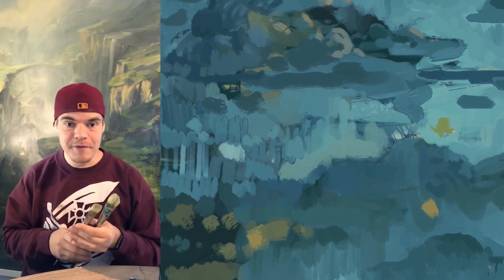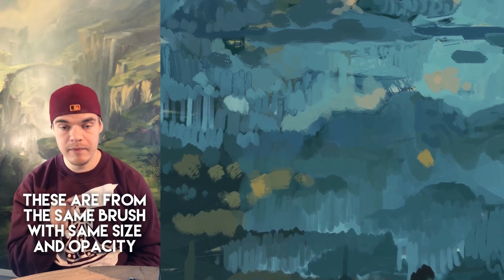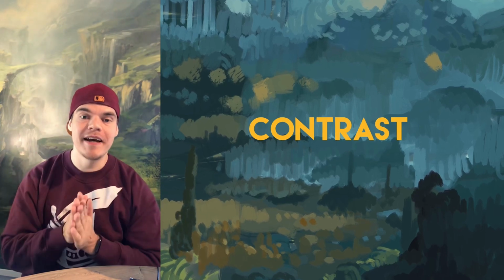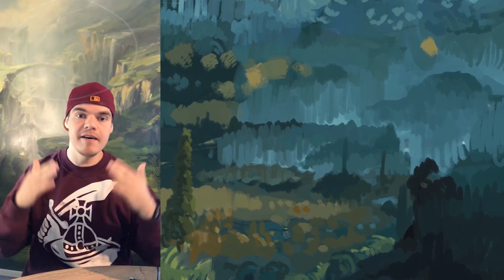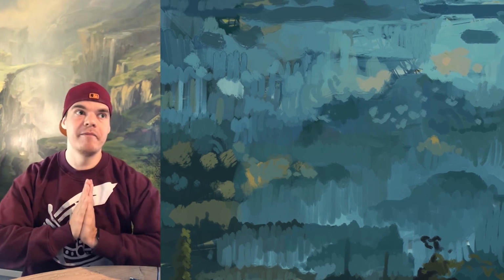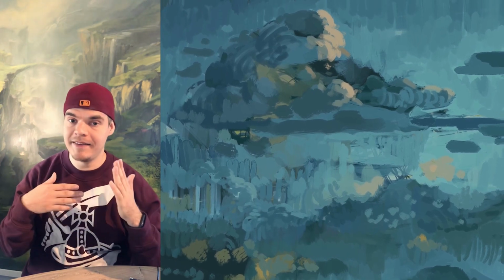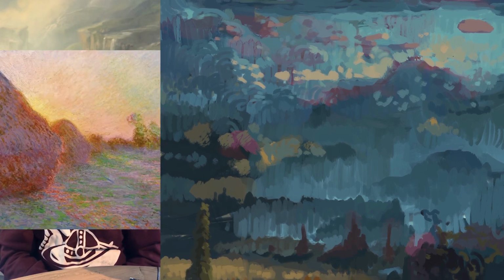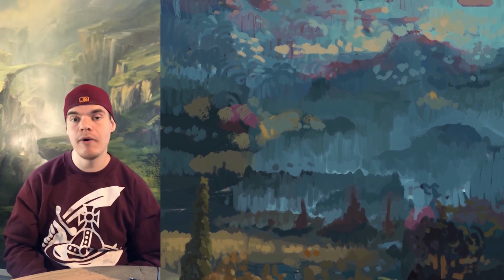Brush Strokes [Advanced Tutorial]